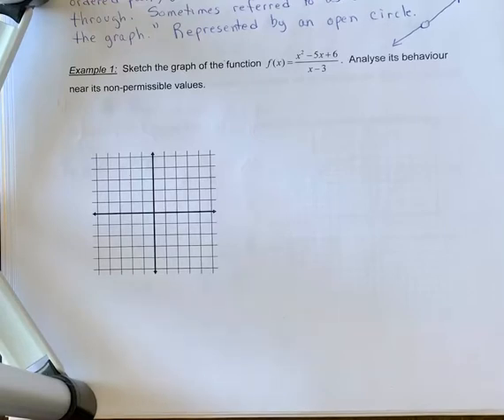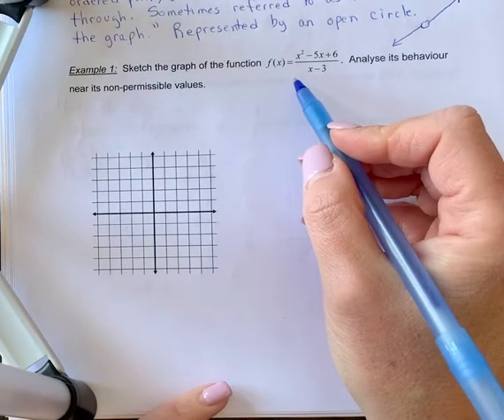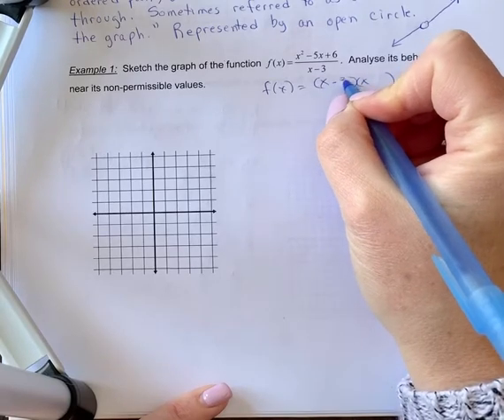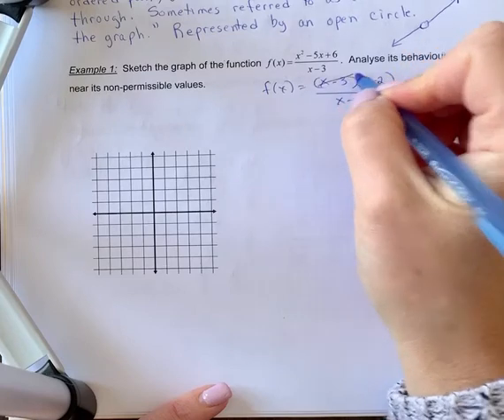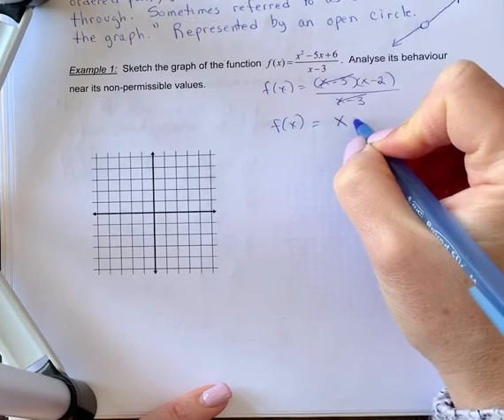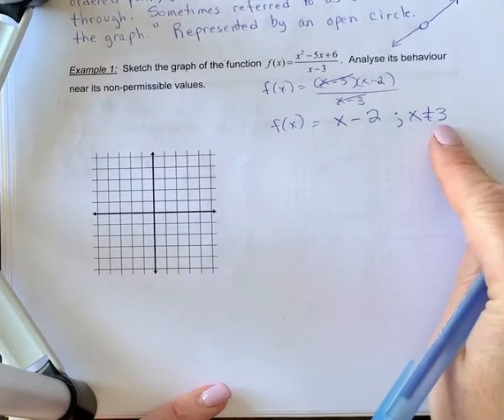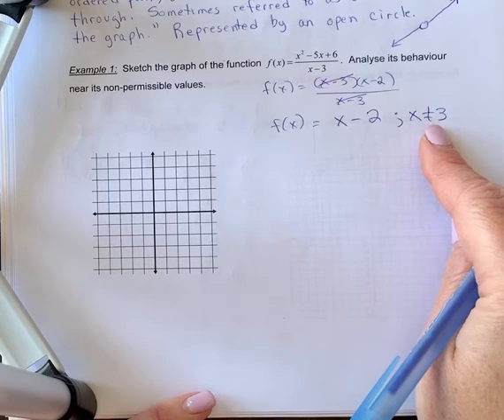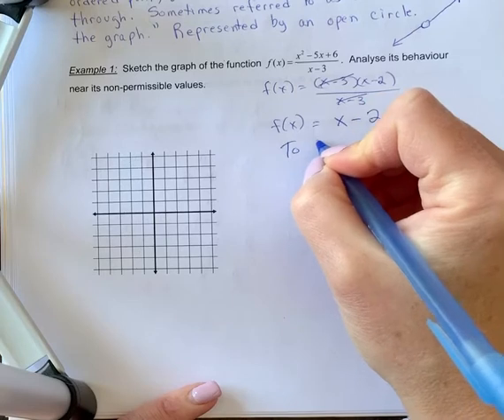Ex 1. Hole in graph